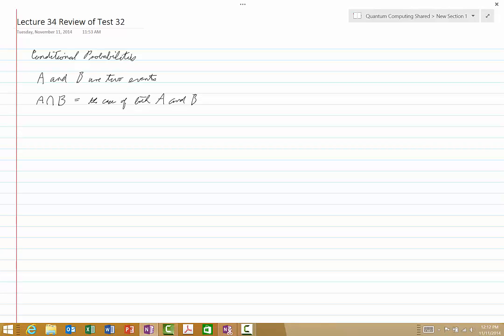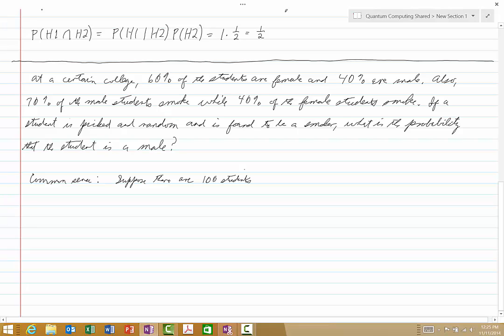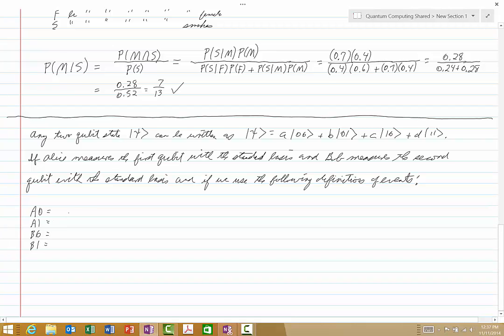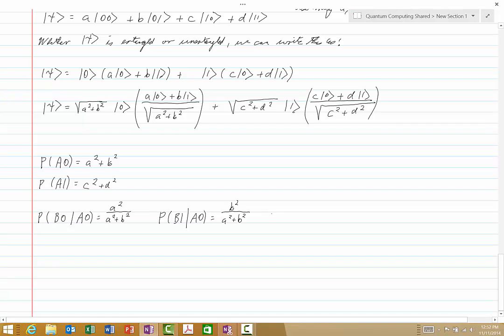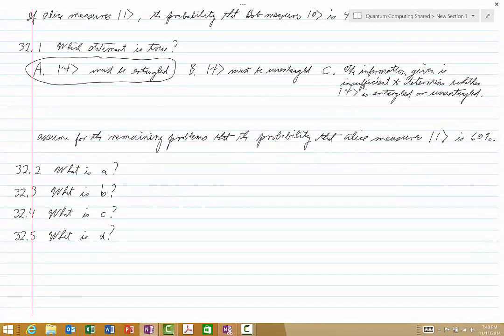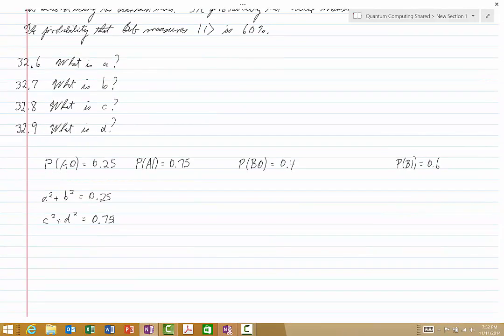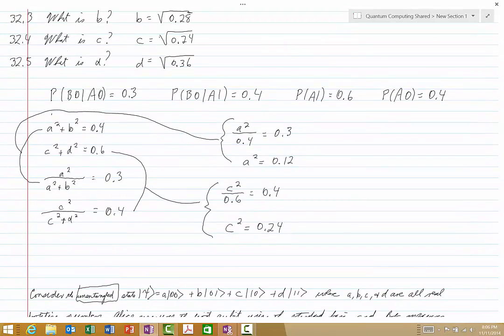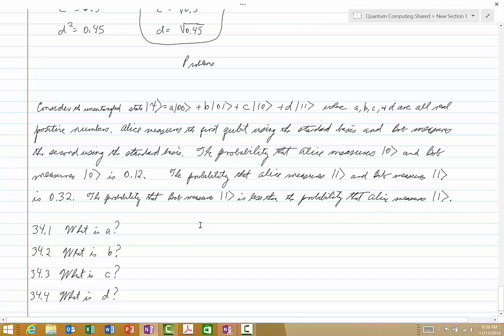ENGR 596-34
Review of Test 32